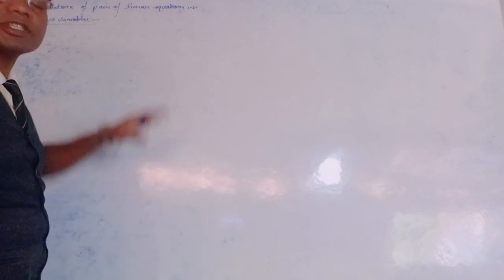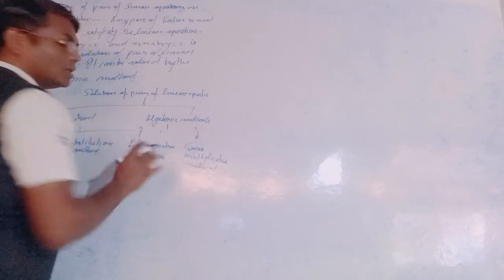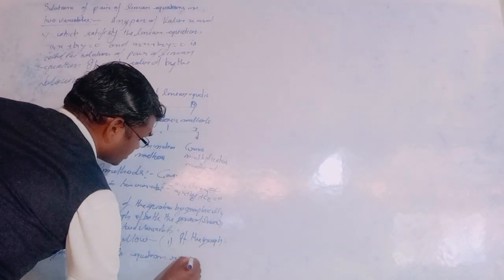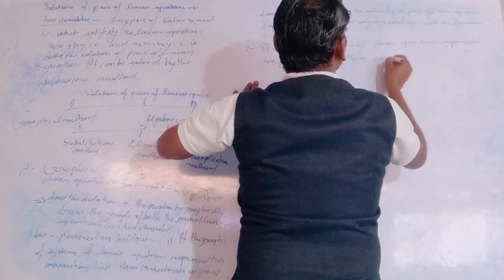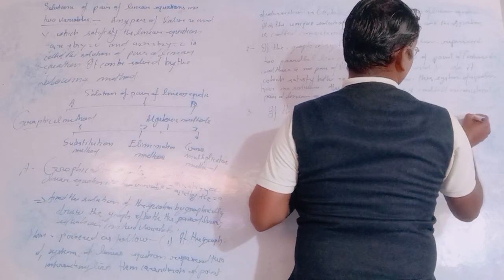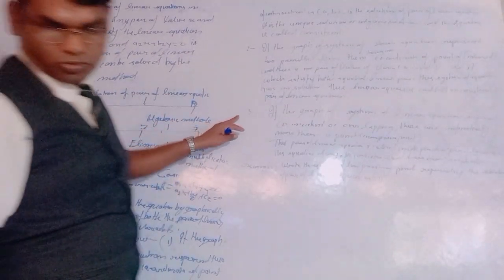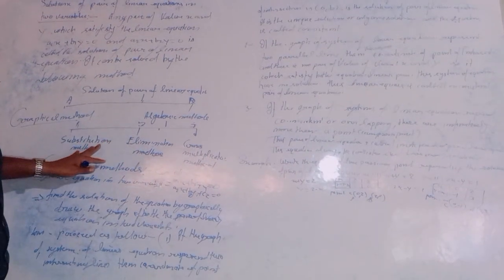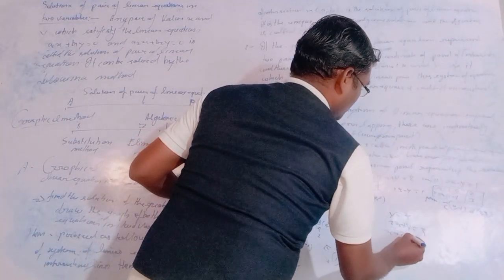Mathematics, class10, solution of pair of linear equations in two variables,by Rajesh sir...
Learn the tricks to answer the question related to the linear equations in two variables link is